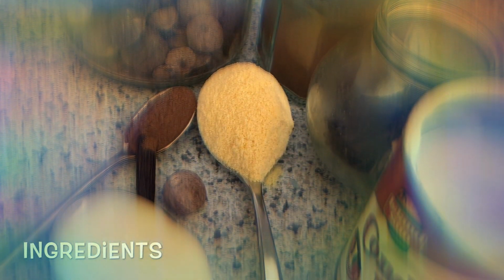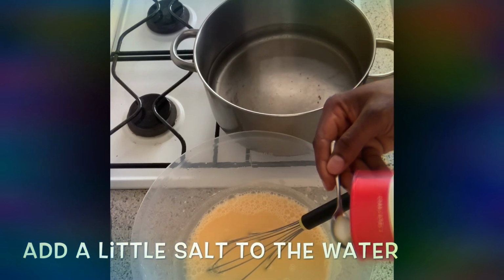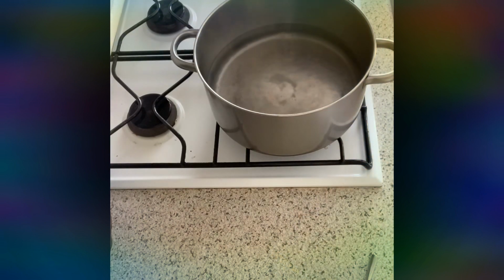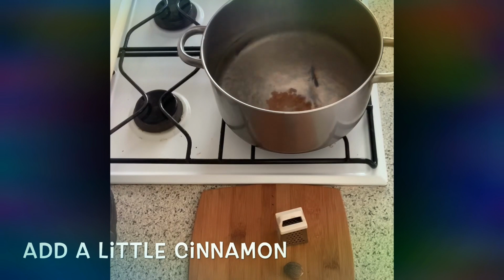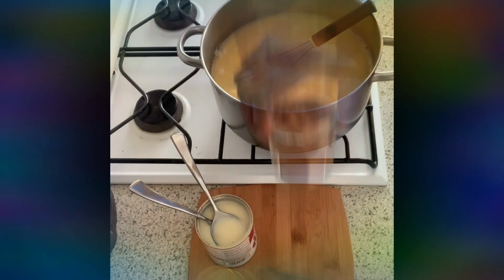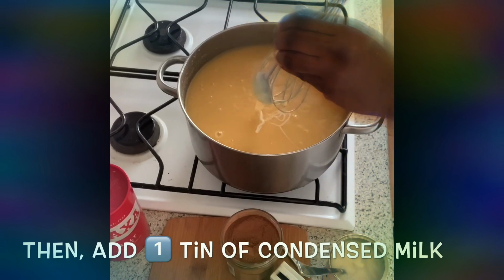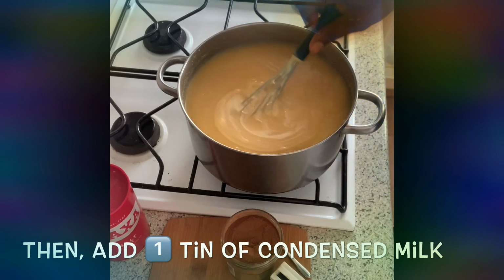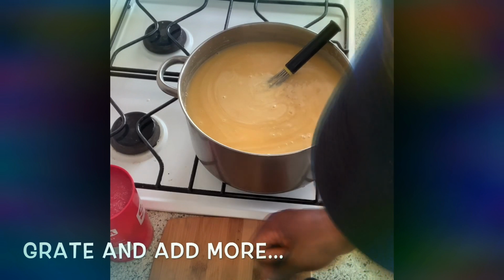Jamaican spiced cornmeal porridge. A perfect meal to start off your day. jamaica ChefRicky 🇯🇲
This is one of the most common breakfast in Jamaica. Loved by almost every single Jamaican: rich, poor, educated and uneducated-and I believe all know how to make this. But here's my take on this classic. I called it classic and that's what it is.

300g fine cornmeal
1/2 nutmeg
1/2 vanilla pod
1 tin condensed milk
11/2ltr water
Salt for taste if needed
1 teaspoon cinnamon
And finally, a heart full of love and passion 🇯🇲🇯🇲🇯🇲 🎶